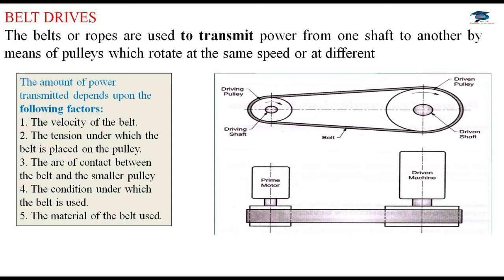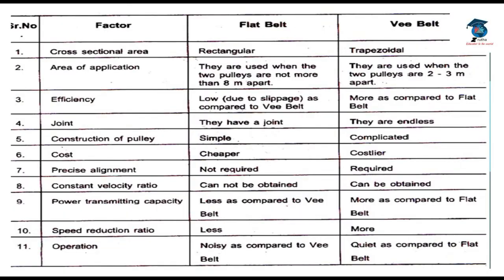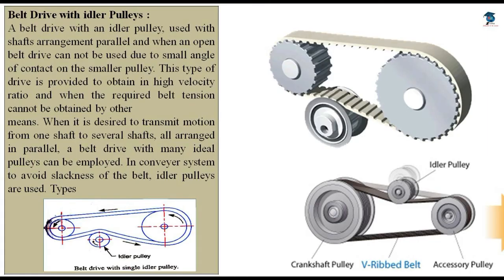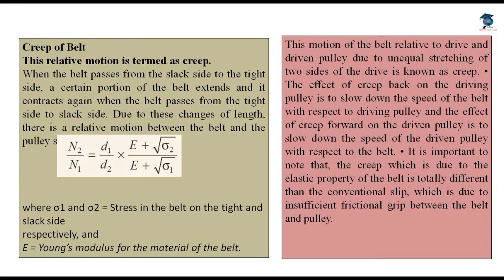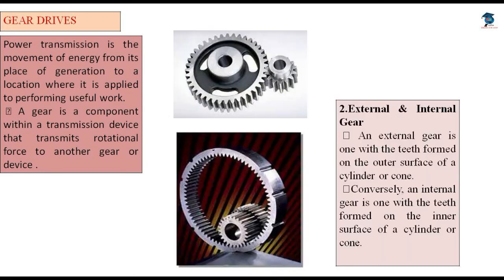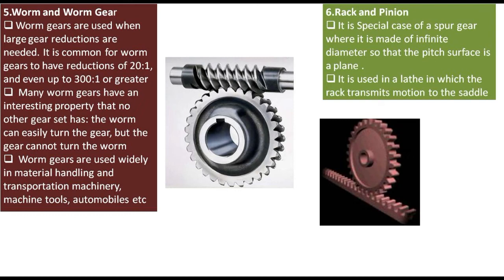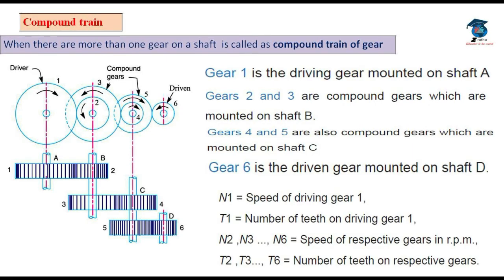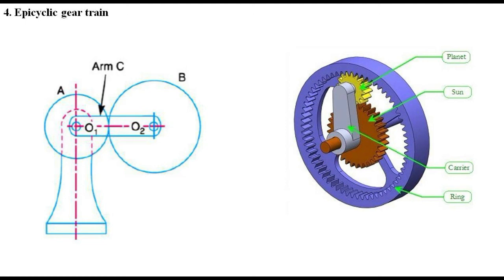Power Transmission | Diploma Syllabus